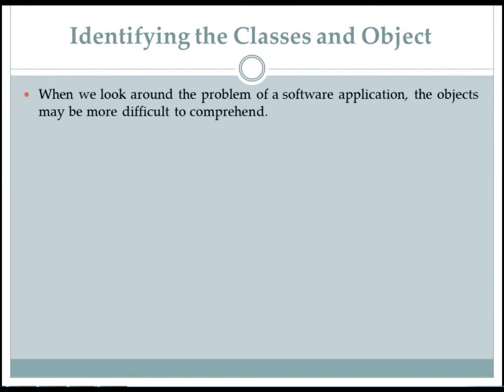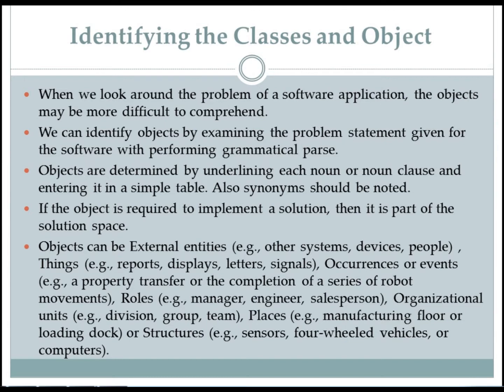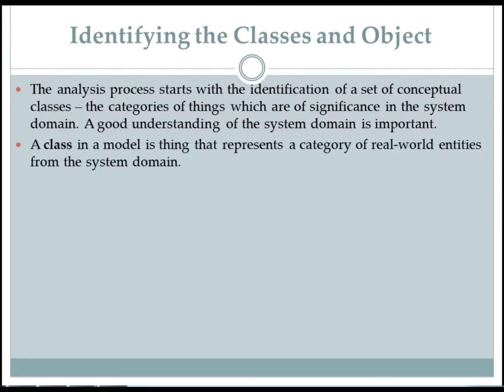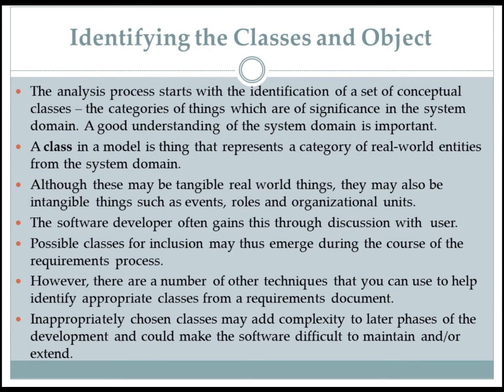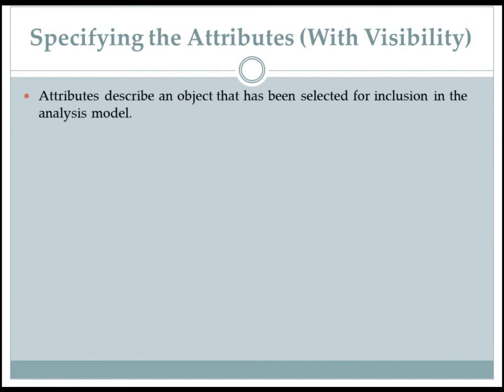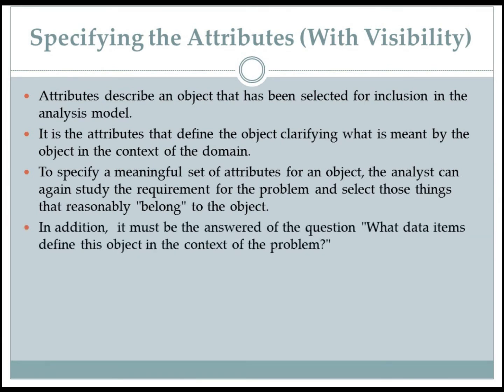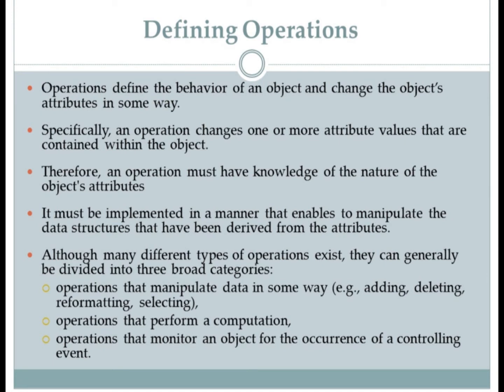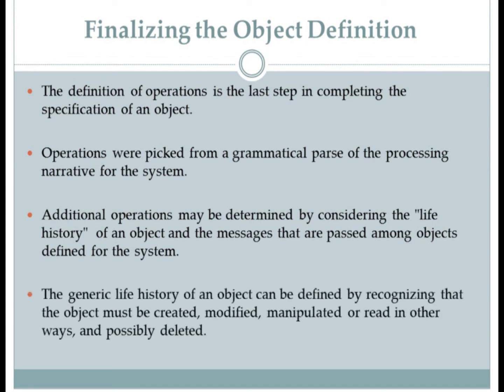Identifying Classes and Object, Operation Finalization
This video is about identifying classes and objects in object oriented concept.